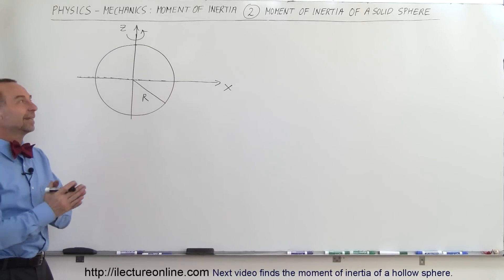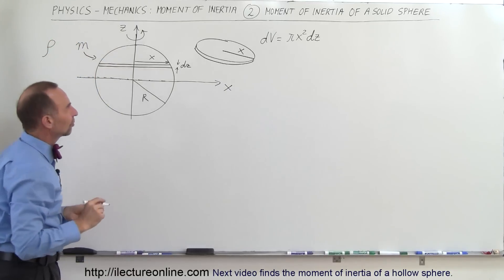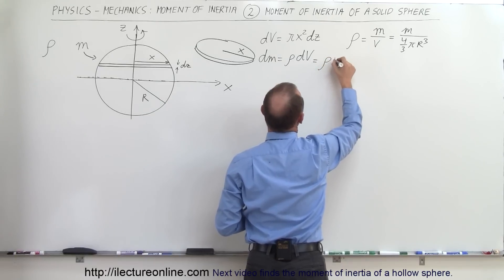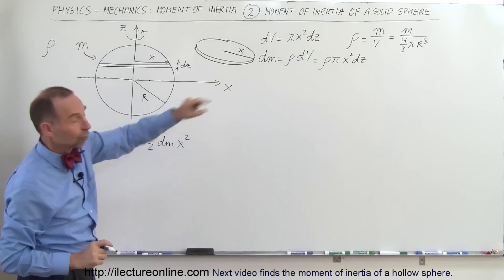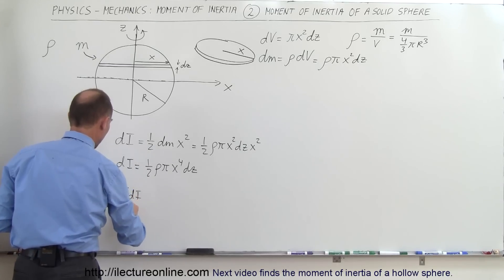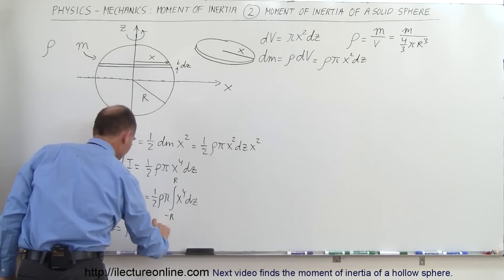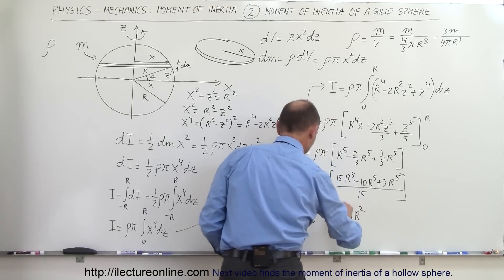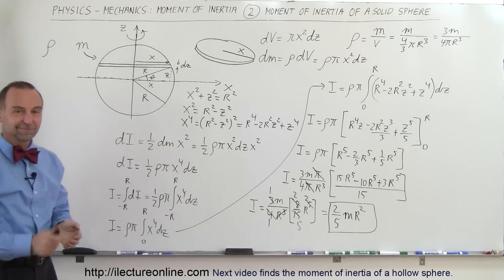Physics 12 Moment of Inertia (2 of 7) Moment of Inertia of a Solid Sphere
In this video I will find the moment of inertia of a solid sphere.